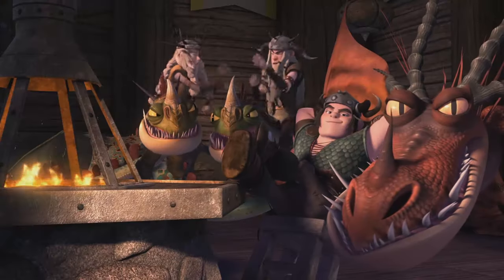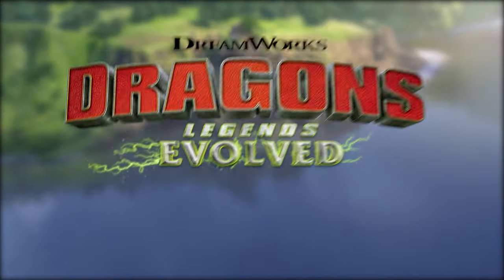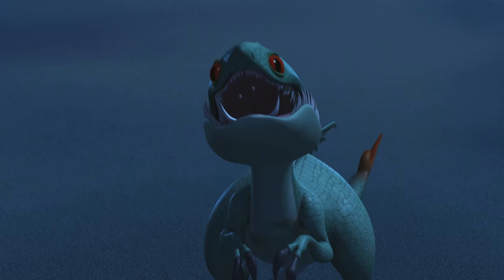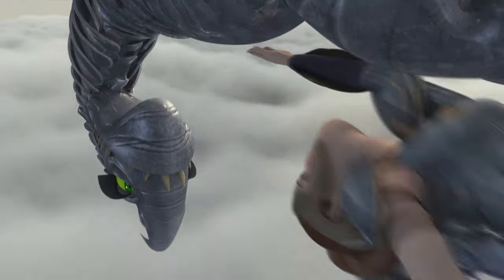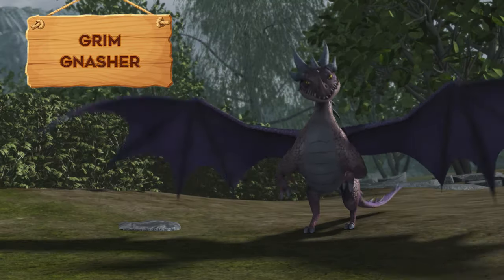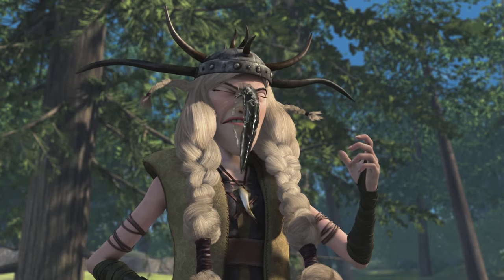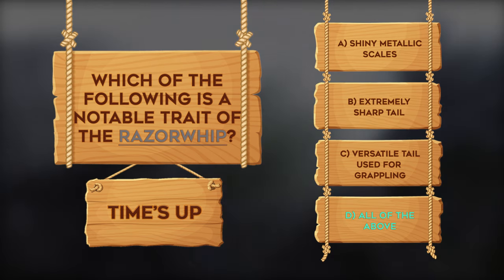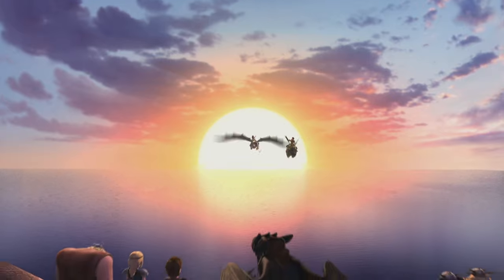How to Tame Cutting-Edge Sharp Dragons | HOW TO TRAIN YOUR DRAGON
Hello again, future dragon riders! Welcome back to DRAGON SCHOOL, where we teach you about the world of Dragons. Today's subject... The Sharp Class!